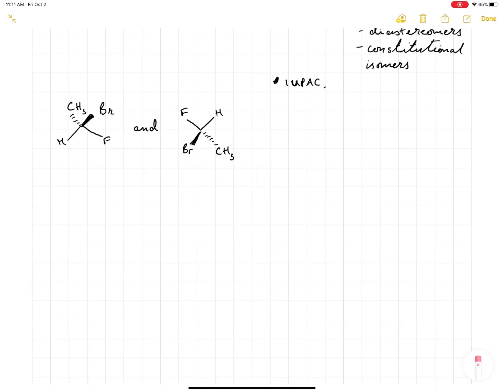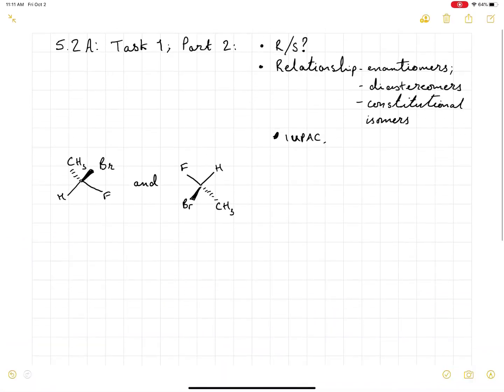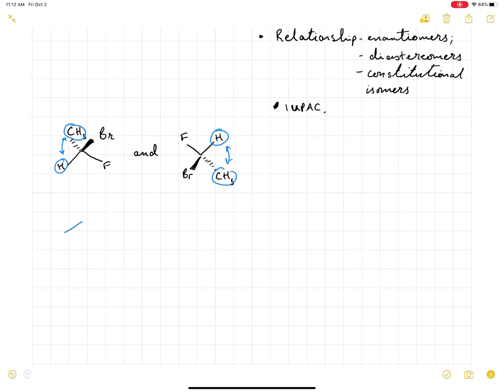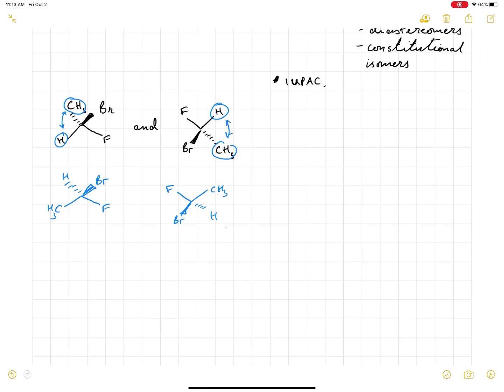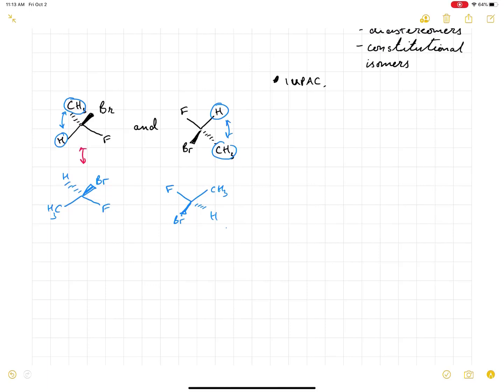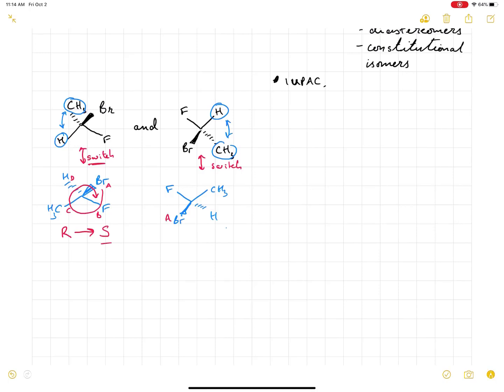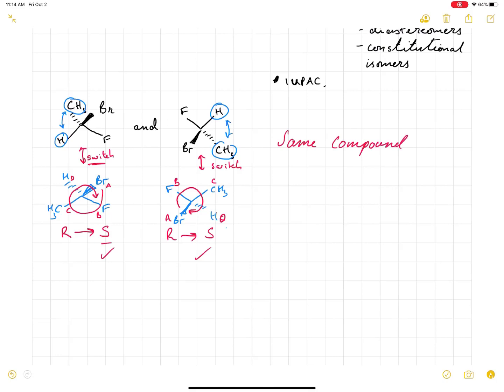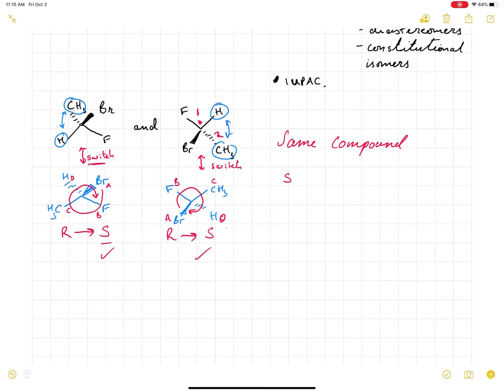Pre-Lecture Task 5.2A Task 1, Q2 Molecule 1